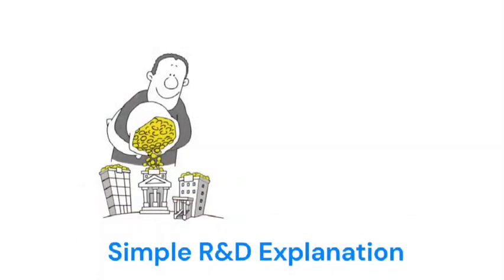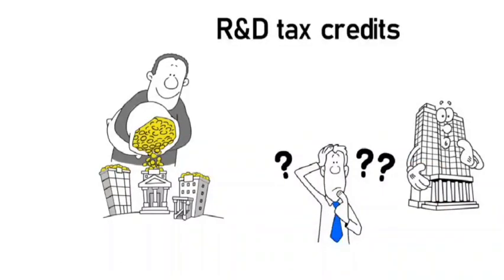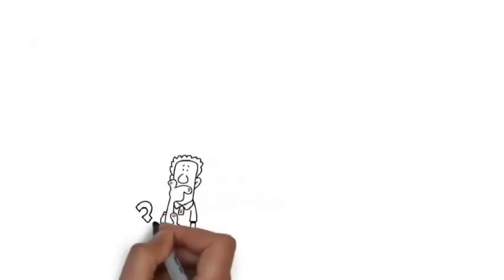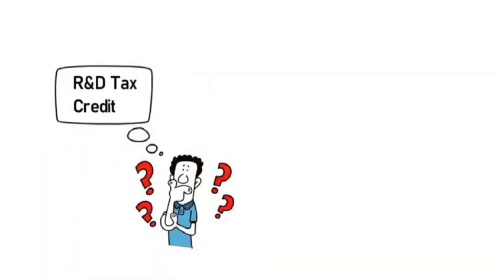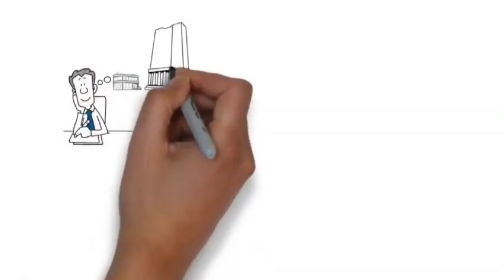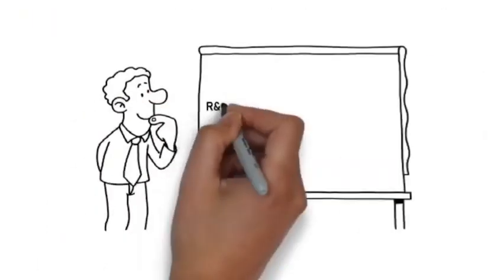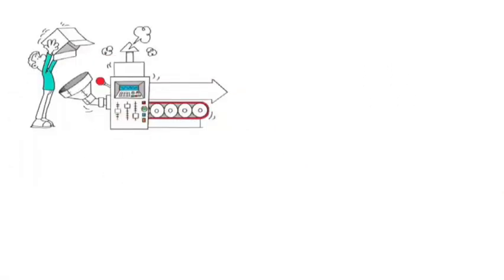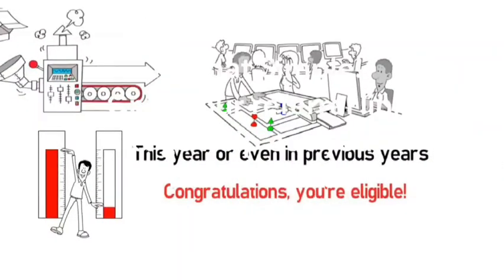R&D - Research and Development Tax Credit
What is the R&D Tax Credit?

The Research and Development (R&D) Tax Credit remains one of the best opportunities for businesses to substantially reduce their tax liability. For what amounts to their daily activities, companies from a wide range of industries can qualify for federal and state tax savings high enough to allow companies to hire new employees, invest in new products and grow operations. Now, due to recent modifications and expansions over the years, more companies than ever before can benefit from this valuable incentive.

Tax Credit Highlights

✓ Increased Cash Flow: Unlock additional capital that can be reinvested into your business.

✓ Dollar-for-Dollar Tax Reduction: Benefit from federal and, in some instances, state tax reductions that directly lower your income tax.

✓ Retroactive Claims: You can claim credits for open tax years going back 3-4 years, providing an immediate financial boost.

✓ Reduced Tax Rate: Lower your overall tax rate, enabling greater profitability in the long run.